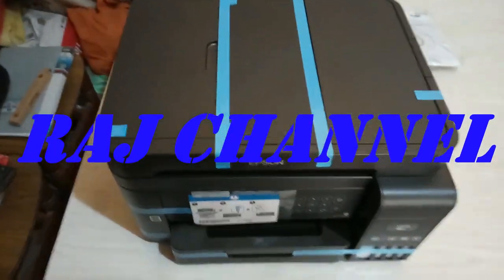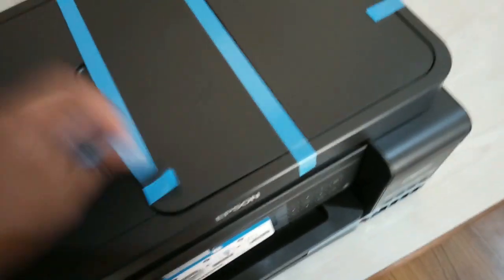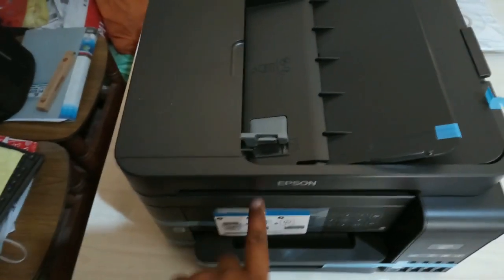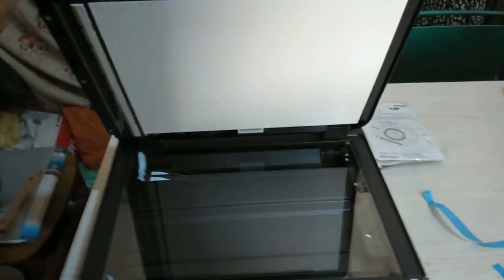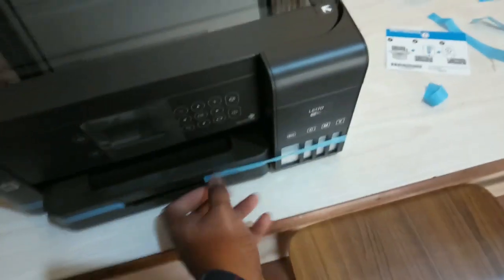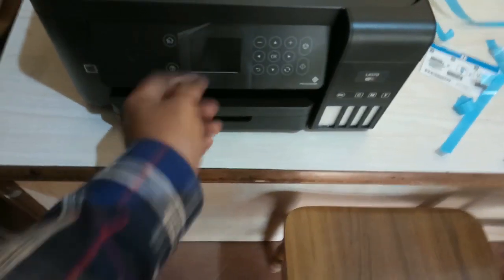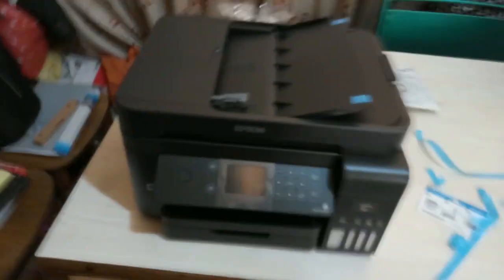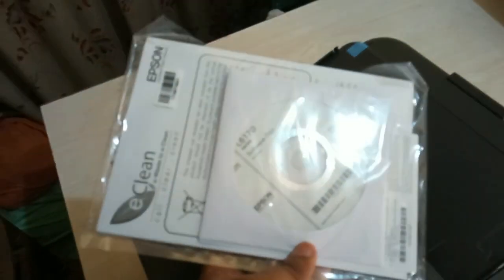EPSON L6170 | ADF Unboxing | review of multi functional wireless inkjet printer | Latest model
New epson printer L 6170 printer for all types of office and home use with high quality printing .